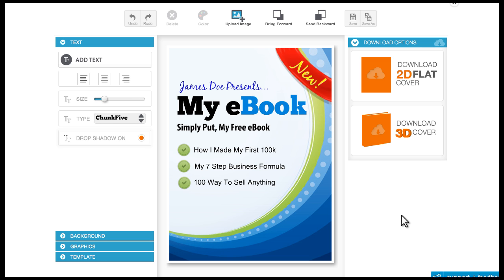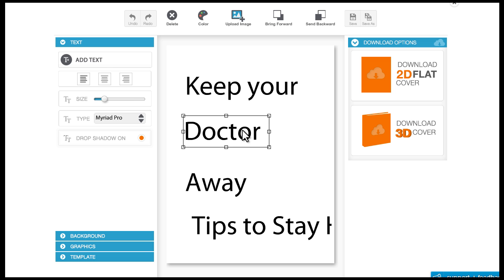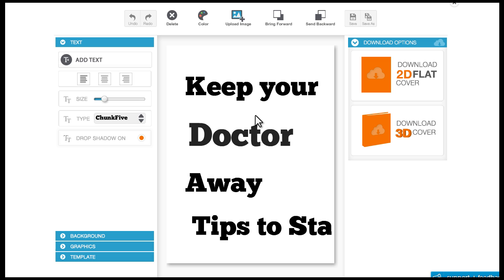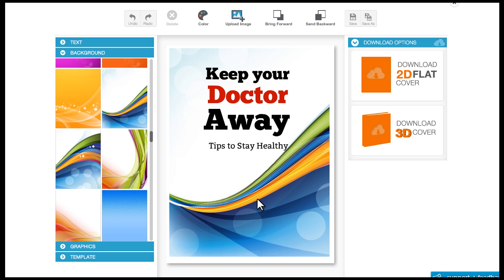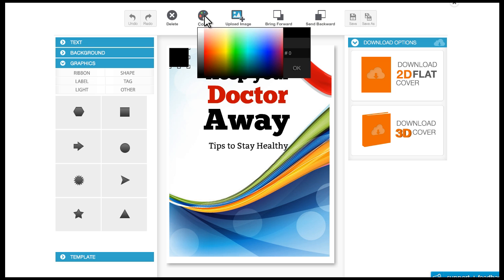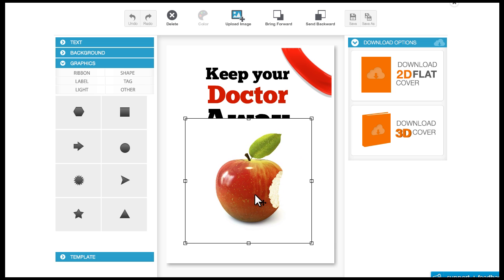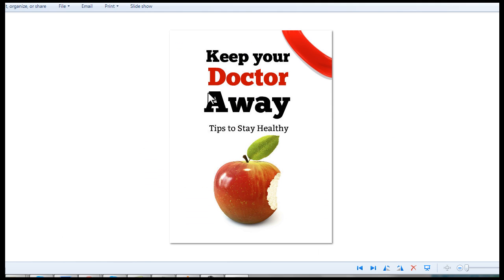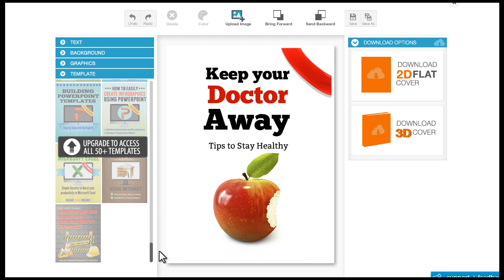Instant eBook Presence - Tutorial